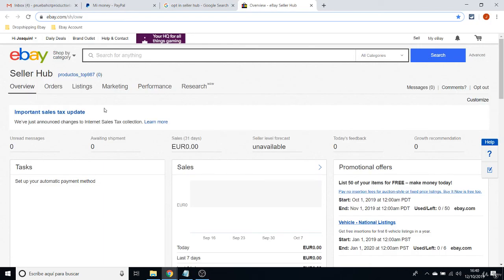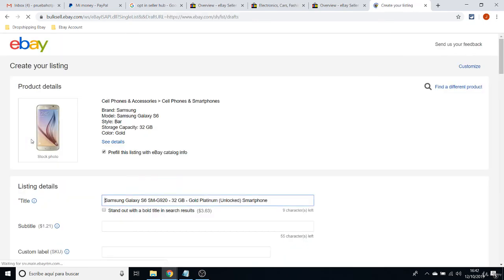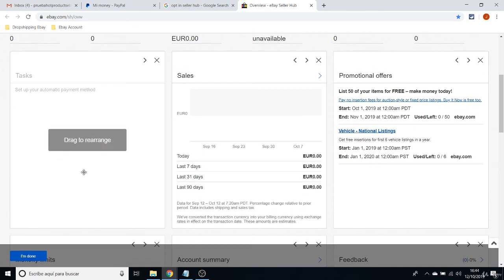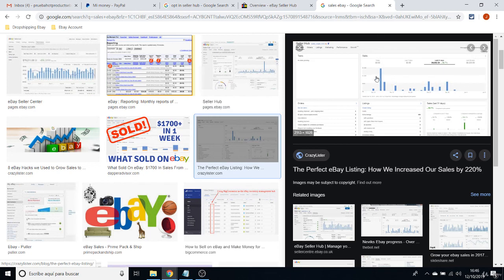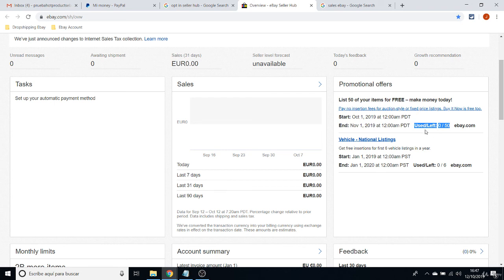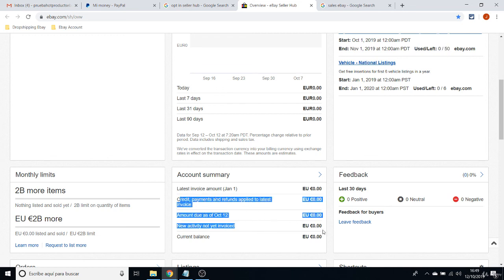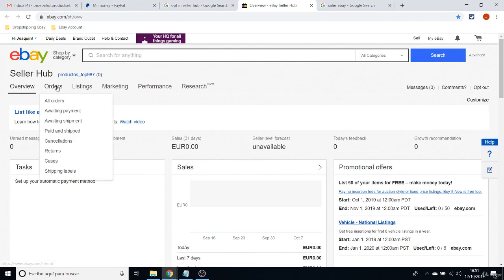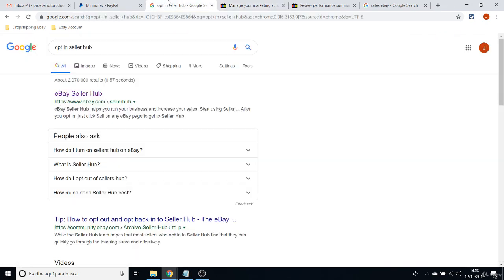A Review on Your Seller Hub Part 11